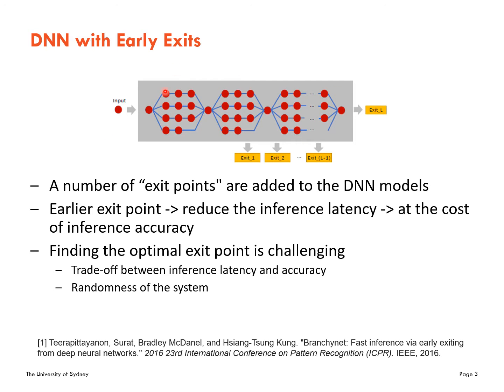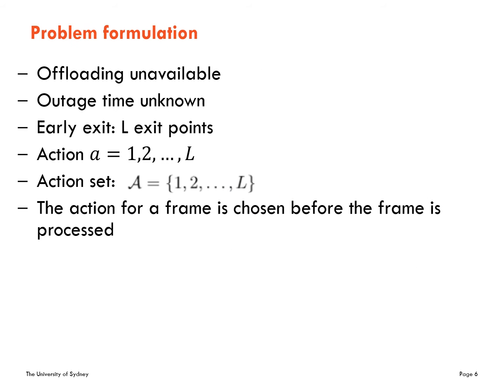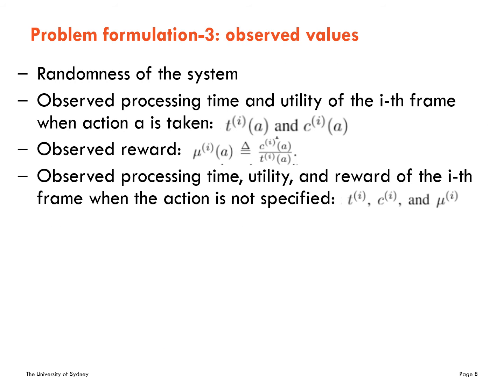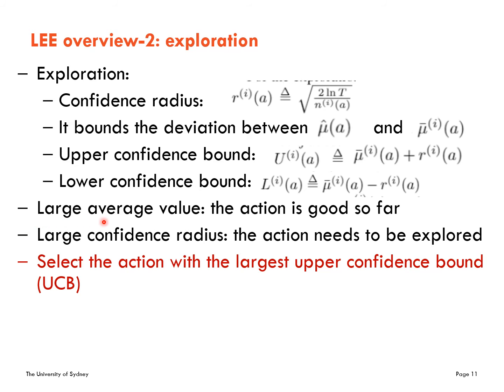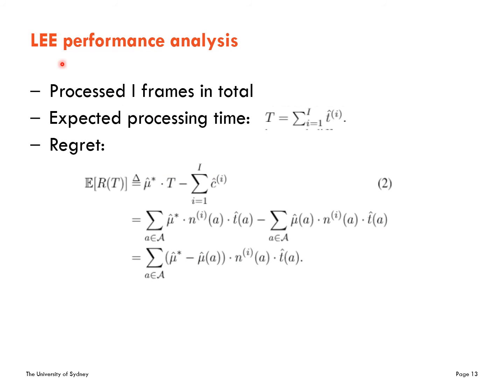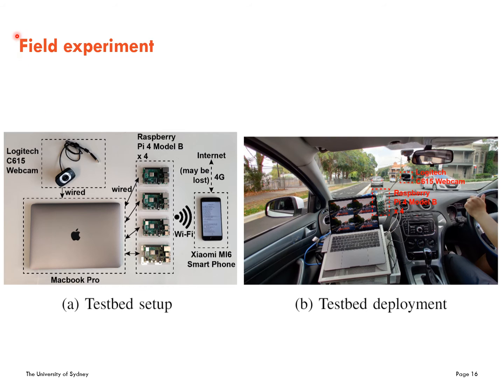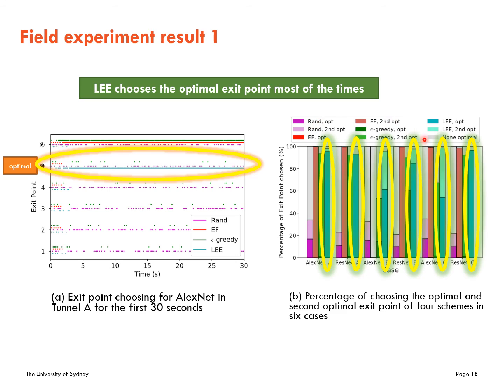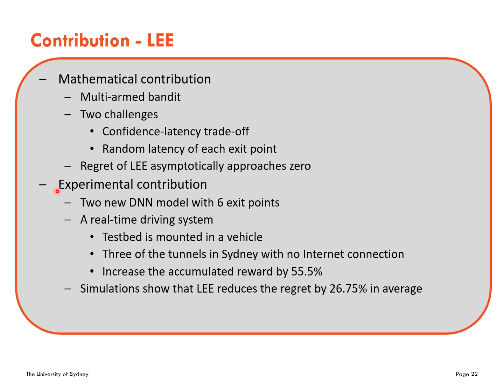CCGrid 2021: Session 1 - Weiyu Ju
Paper Title: Learning Early Exit for Deep Neural Network Inference on Mobile Devices through Multi-armed Bandits